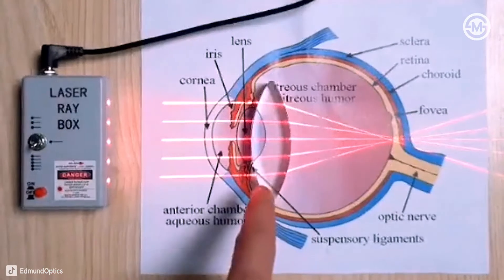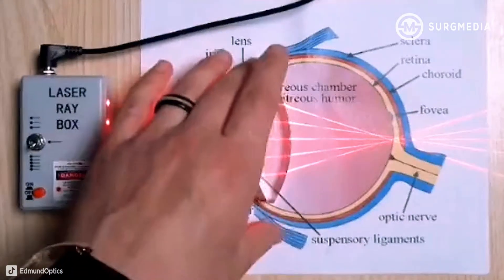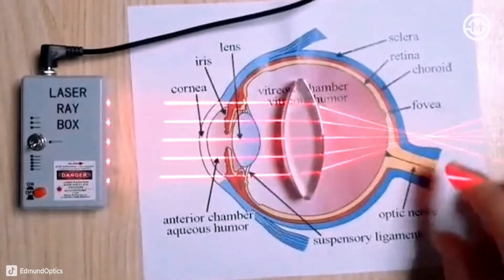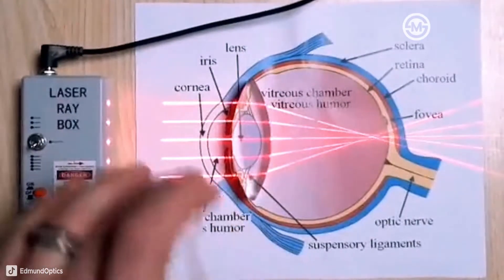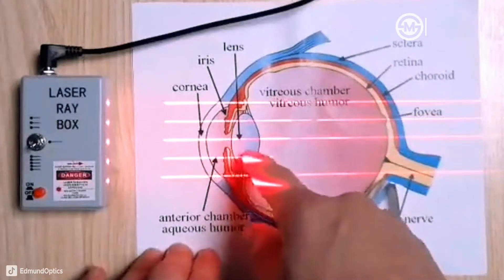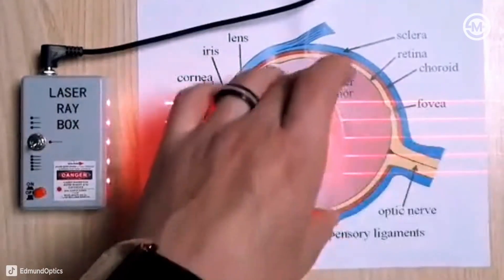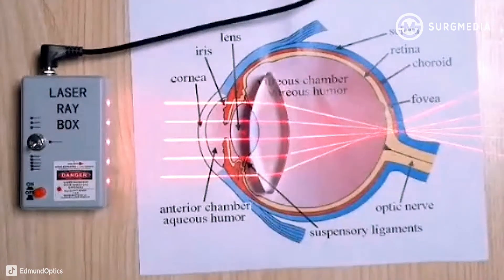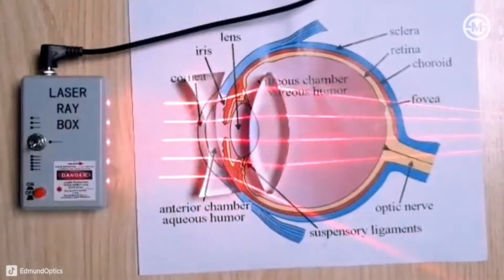How Do Eyes and Glasses Work to Correct Your Vision?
Nearsightedness (myopia), Farsightedness (hyperopia), and Astigmatism